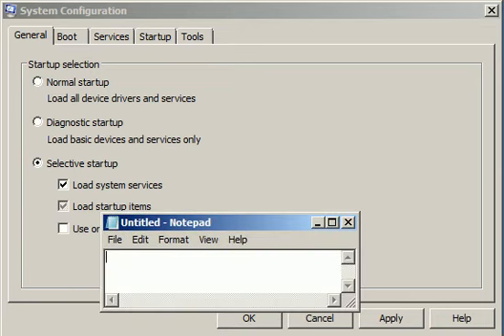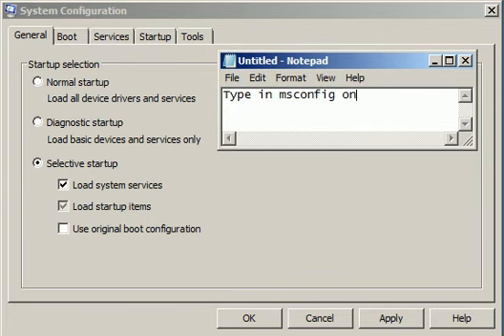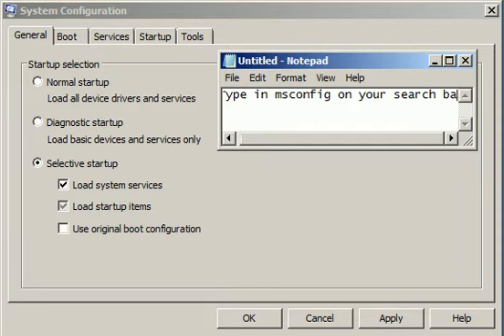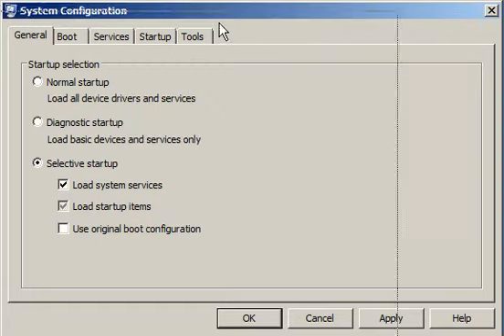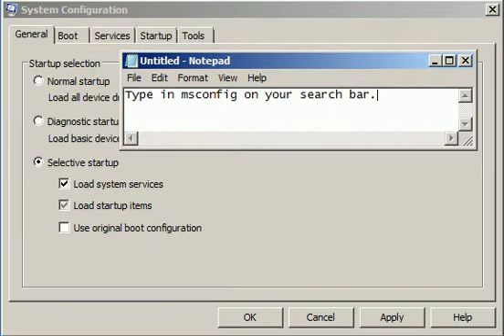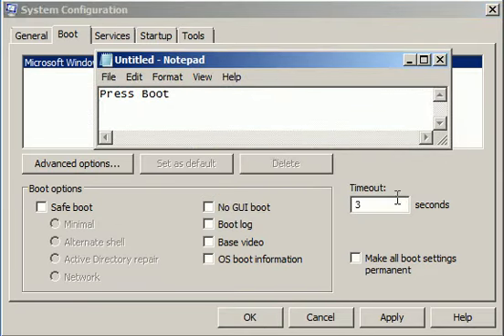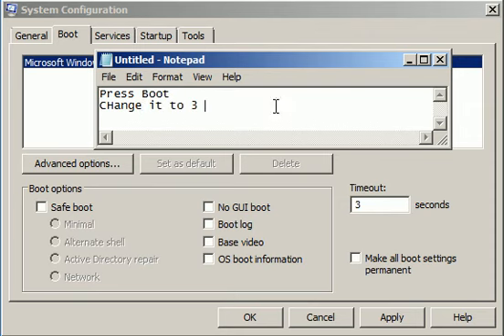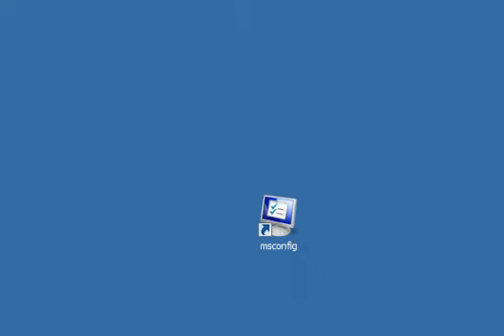How to make your computer boot faster- iHendrick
A 12 year old boy teaches YOU how to make your PC boot up faster!